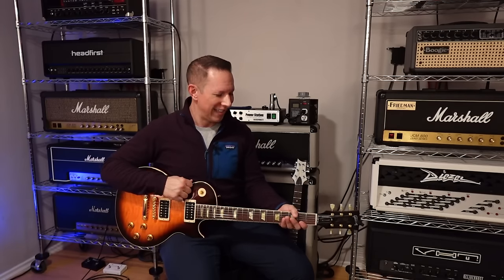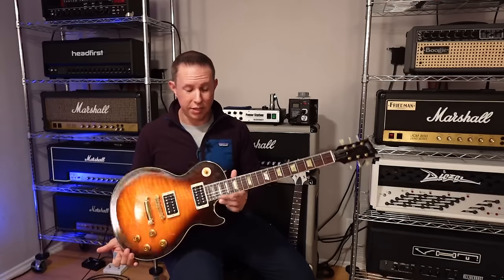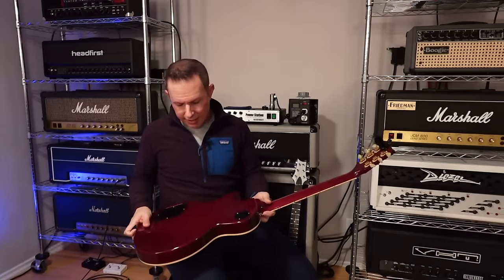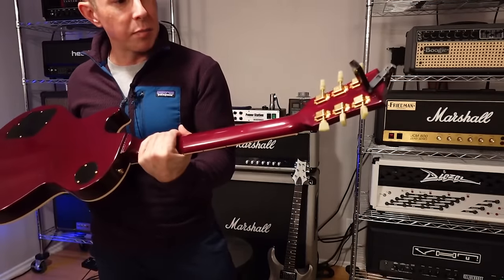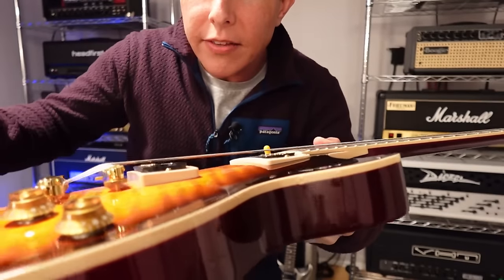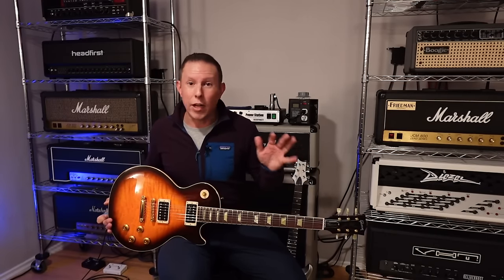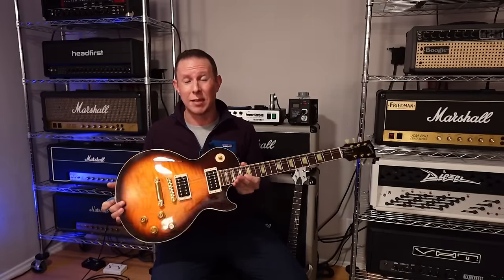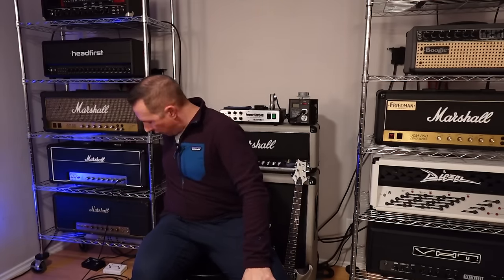These 3 Guitars are INSANELY Undervalued!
In this video, I discuss three guitars that as of Spring 2024, are incredibly undervalued. There's three guitars I cover:

1. Gibson Les Paul Classics from the mid-90s to the mid-2000's (Grab the Premium Plus for the nice top and gold hardware)
2. Fender American Strats from the late 90s to the mid-2000's (HH/HSS/SSS - Many choices)
3. PRS Standard 22s, Standard 24s, and Swamp Ash Specials from the late 90s through the mid-2000's (anything made from one type of wood only, no maple tops IMO)